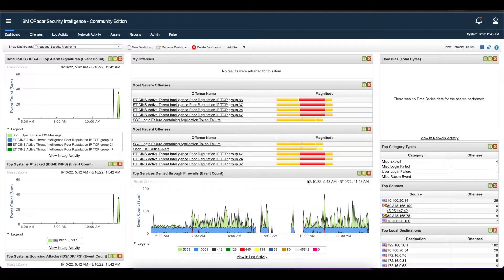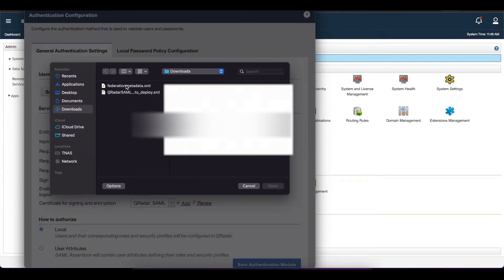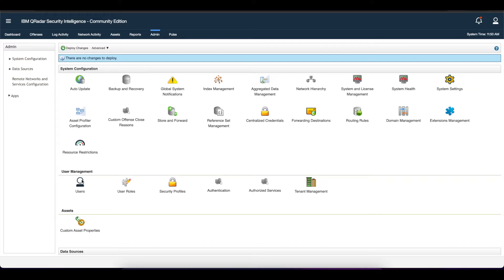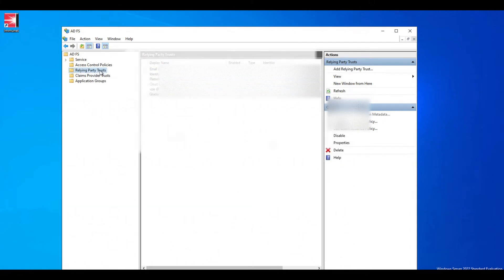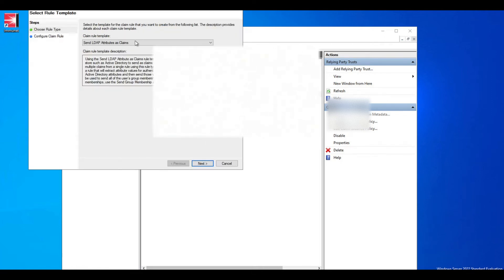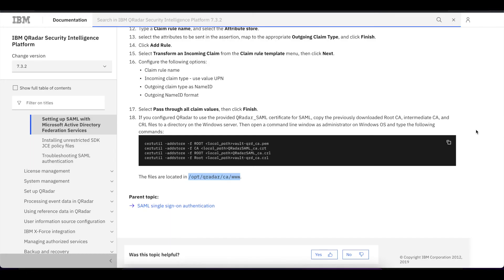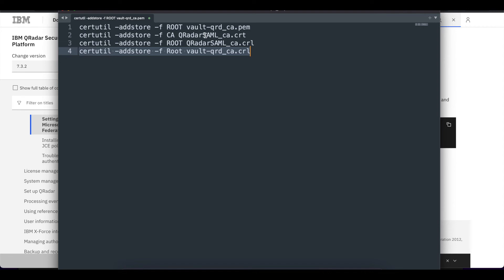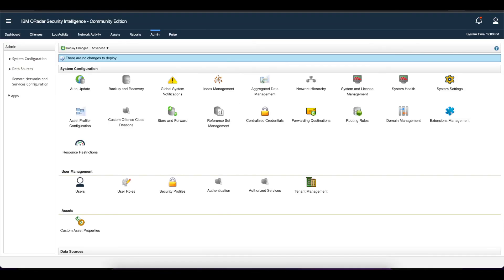Qradar SAML Authentication using ADFS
Learn how to setup Qradar authentication using ADFS.

Power shell commands:
certutil -addstore -f ROOT vault-qrd_ca.pem
certutil -addstore -f CA QRadarSAML_ca.crt
certutil -addstore -f ROOT QRadarSAML_ca.crl
certutil -addstore -f Root vault-qrd_ca.crl